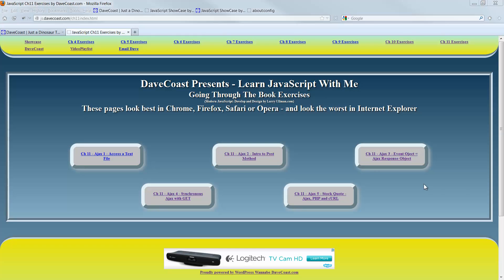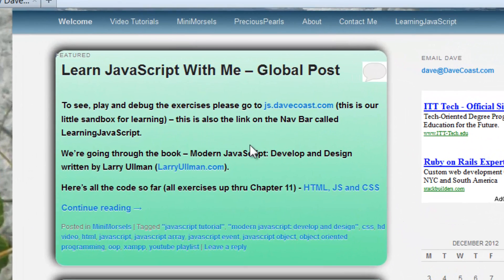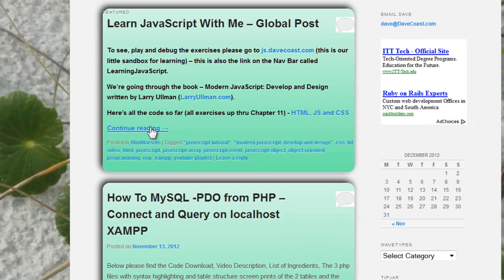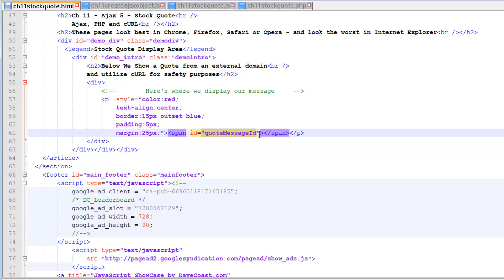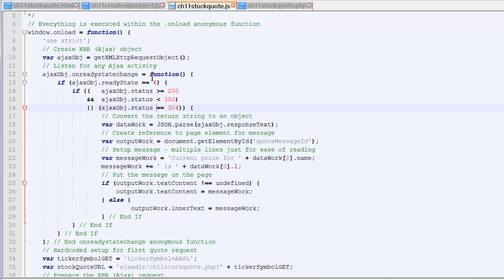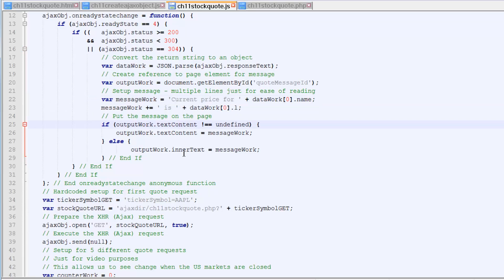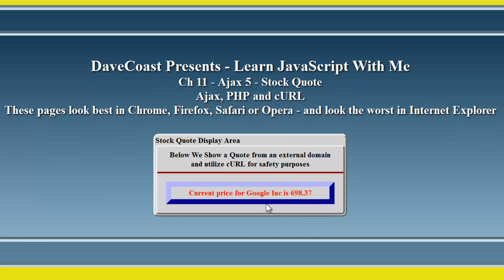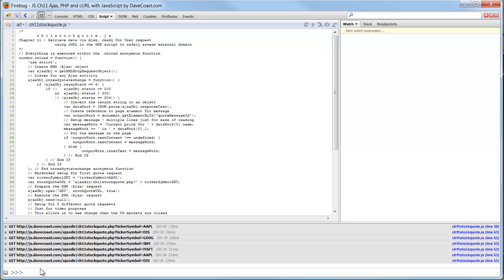Learn JavaScript With Me - Ajax 5 - XHR GET, External Domain w/PHP cURL - Ch11 HD Video - Tutorial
This video demonstrates making a request to an external domain for information.
Our JavaScript will ask PHP (via the GET method) to return stock quote information
 In JSON format. We then parse the response into a JavaScript happy object and
Hello World a couple of properties (last price and company name). This is the fifth of five exercises from chapter 11 in the book Modern JavaScript: Develop and Design by Larry Ullman.